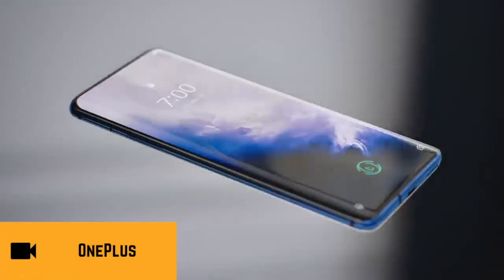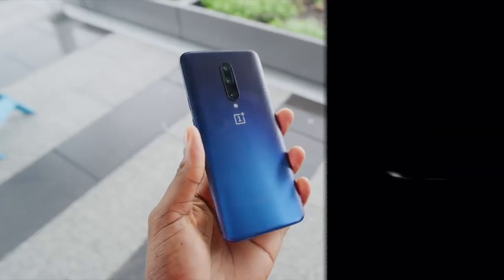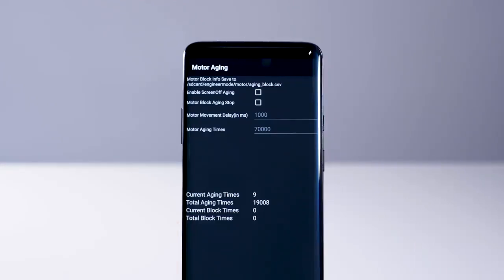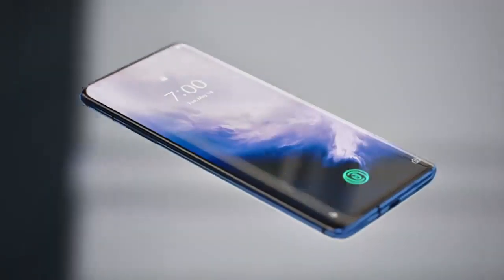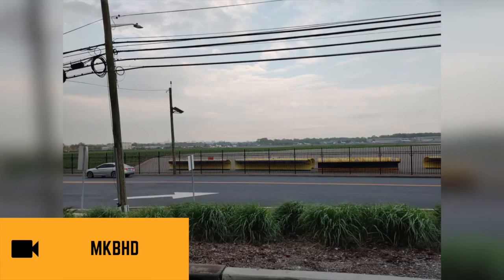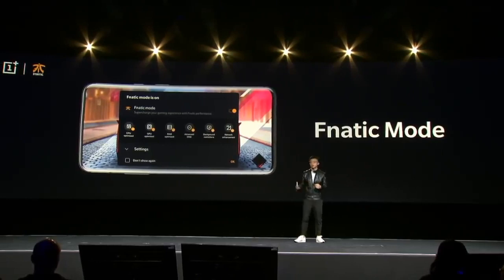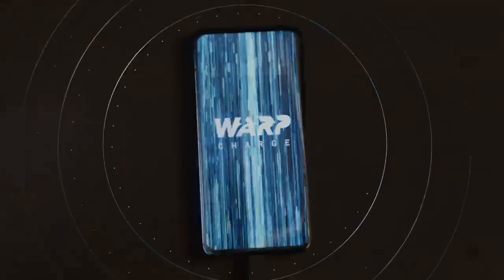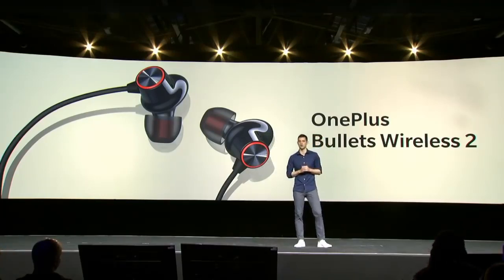ONEPLUS 7 PRO AIMS TO BE 2019'S BEST VALUE ANDROID SMARTPHONE (In Brief)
During simultaneous press events in New York, London, and Bangalore, India on Tuesday, OnePlus showed off its latest flagship smartphone: the OnePlus 7 Pro. With its $669 starting price tag, expansive feature set, and mainstream availability in the US, this could be the Chinese company's breakthrough release and the best Android smartphone of the year. Here's everything you need to know in brief.